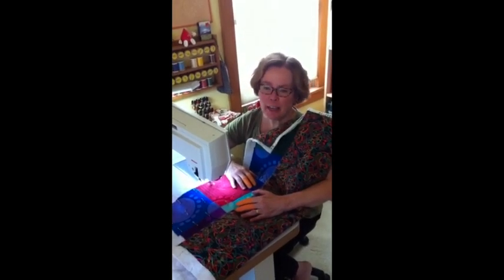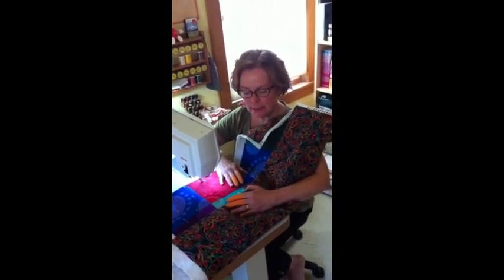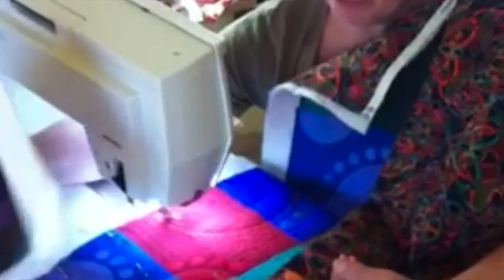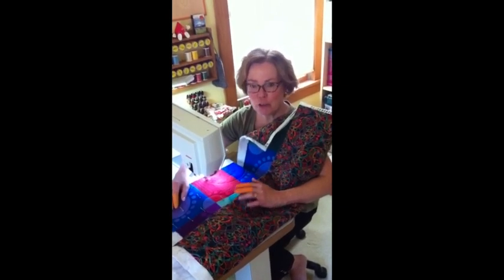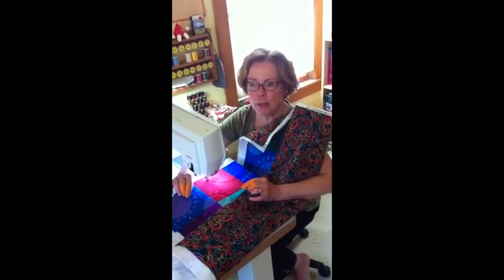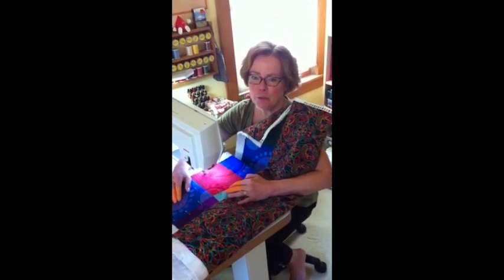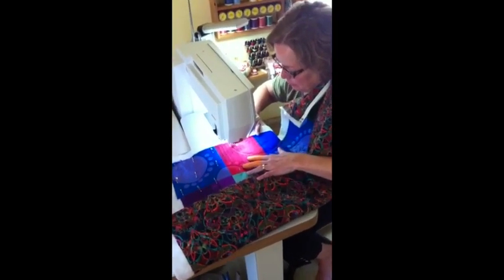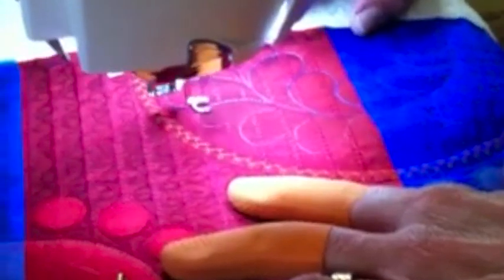Libby's Quilt by Pat Holly & Sue Nickels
Pat & Sue have created a great quilt inspired by Libby Lehman and made for the auction for Libby's Medical Fund.